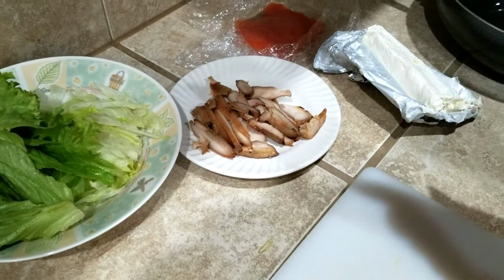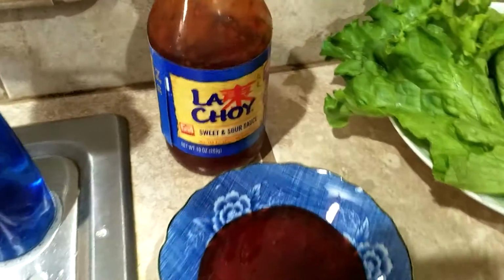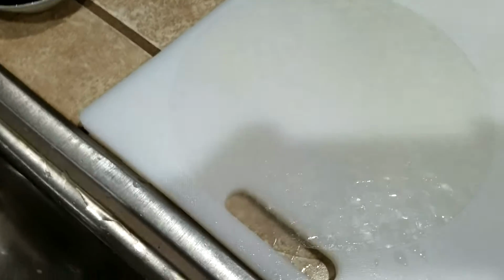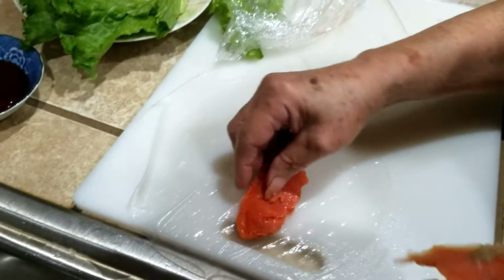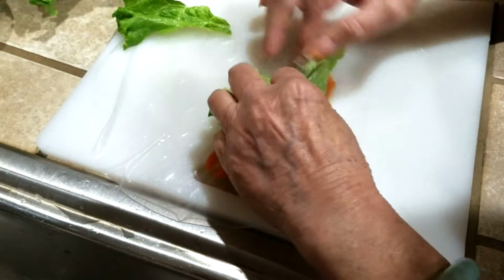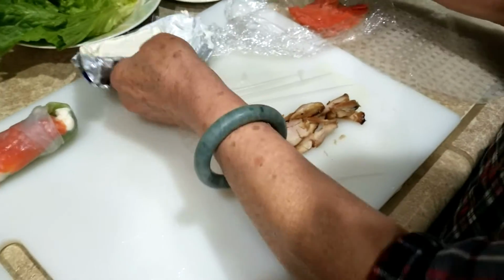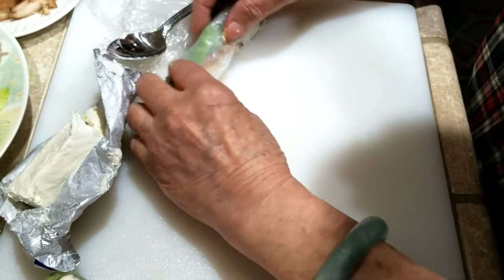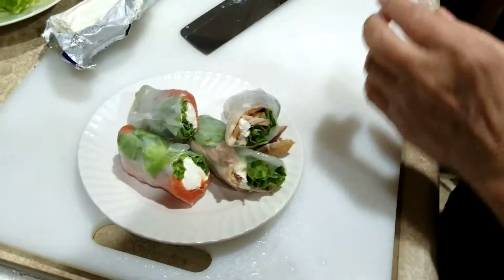Easy to make fresh Spring Rolls (Gluten Free)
Today we will be making healthy, gluten-free fresh summer spring rolls. You can substitute any type of protein for the chicken and/or salmon. Enjoy!

This also helps my videos to get picked up by the YouTube algorithm.